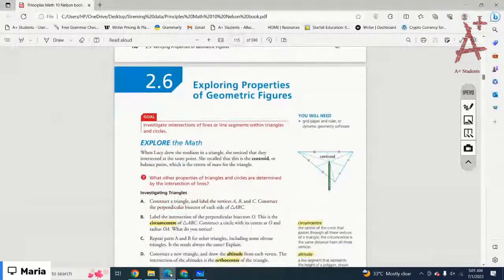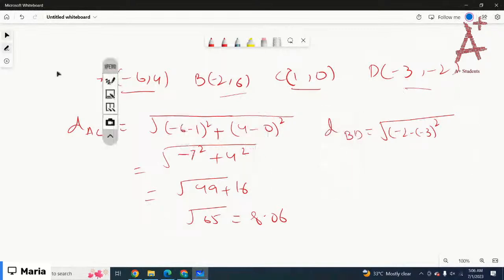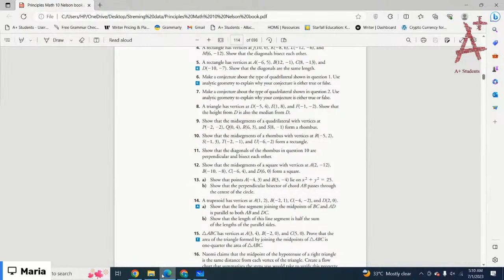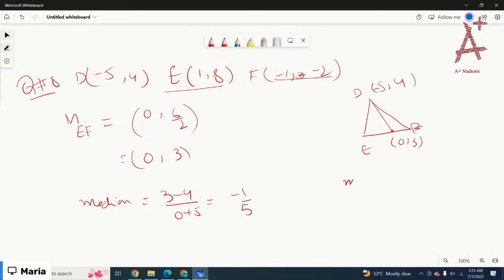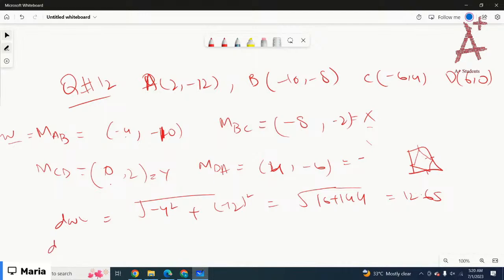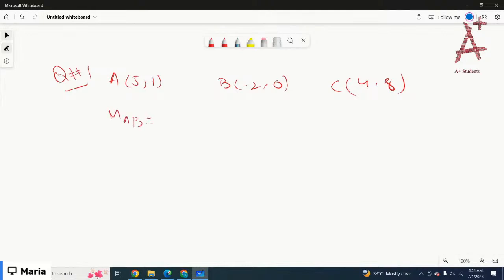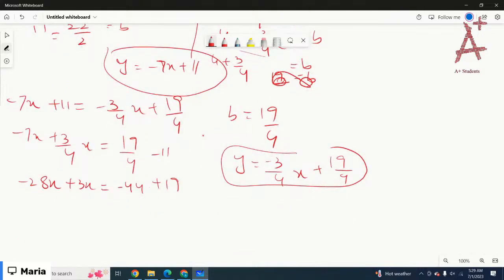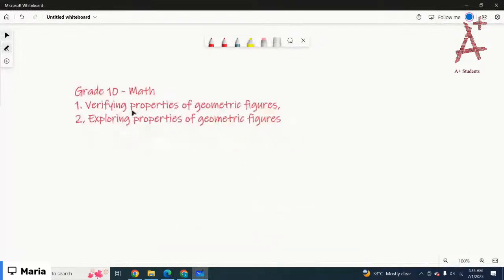Grade 10 - Verifying properties of geometric figures, Exploring properties of geometric figures